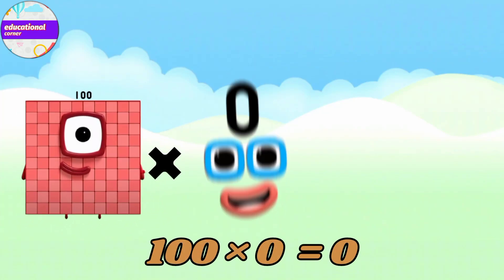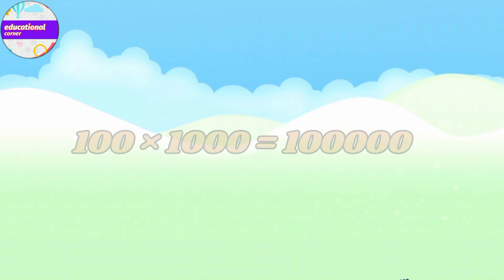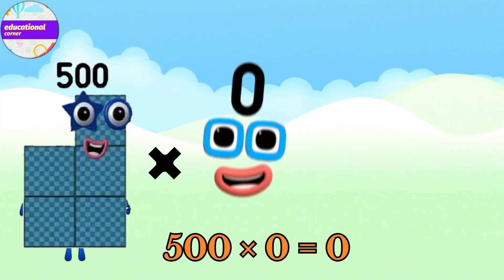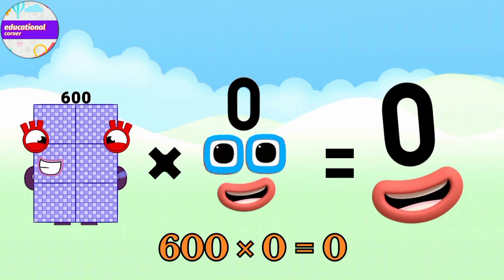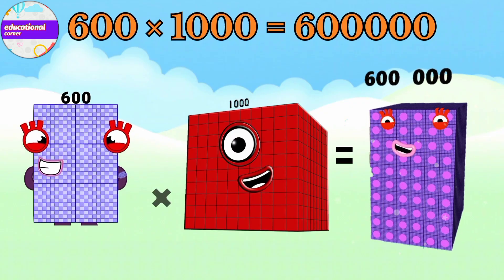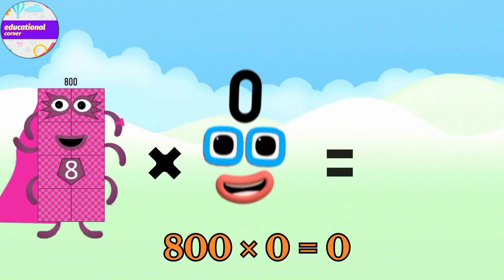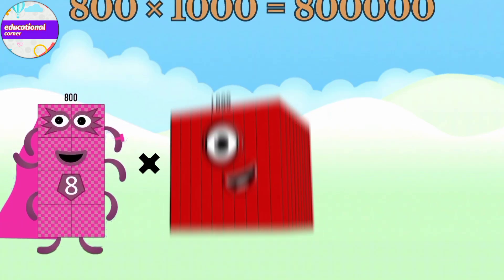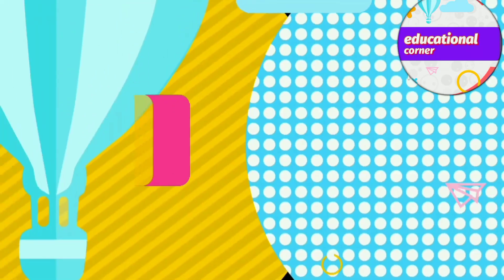multiplication number by 10,100,1000 | educational corner @educationalcorner110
Numberblocks ,10, 100, 1000 multiplication big numbers| educational corner ‎